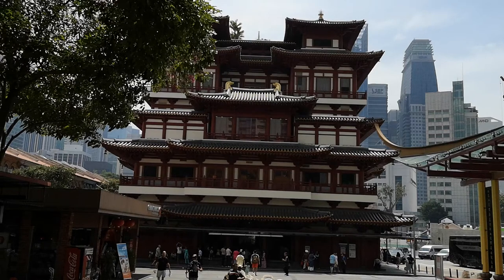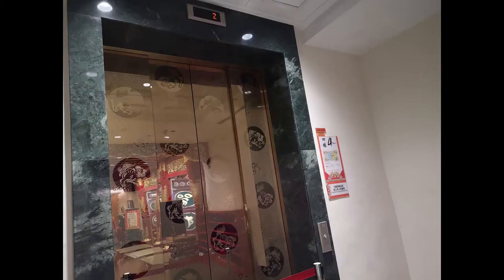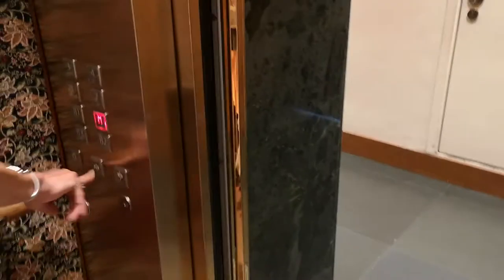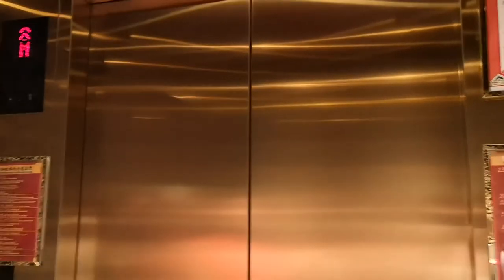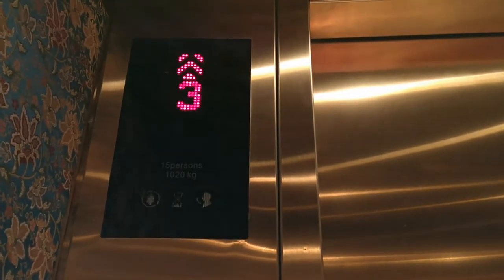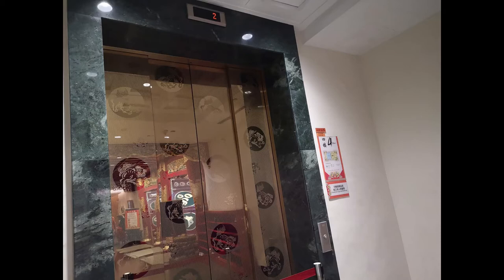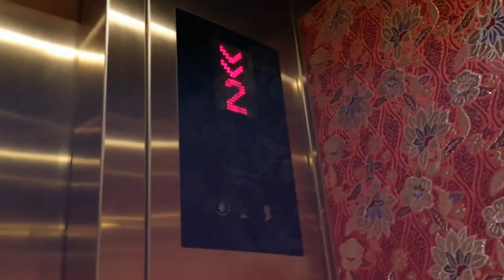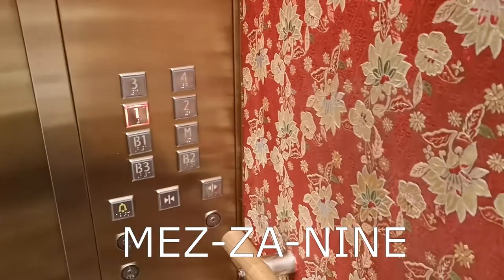KONE Monospace lifts at Buddah Tooth Relic Temple | SG2019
There are 2 sets of lifts here, 2 Monospace Passenger lifts and 1 Transys service lift. The main passenger lifts have normal KDS 300 but the service lift has KDS 300! or 500 not sure Please comment if you know.